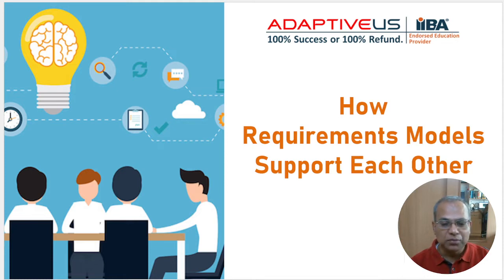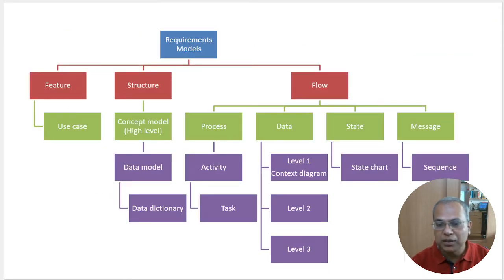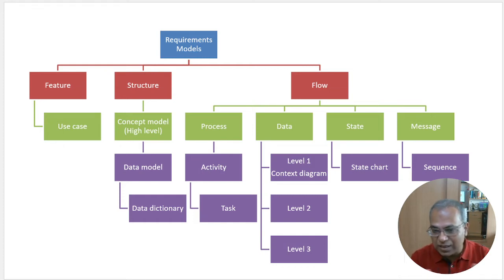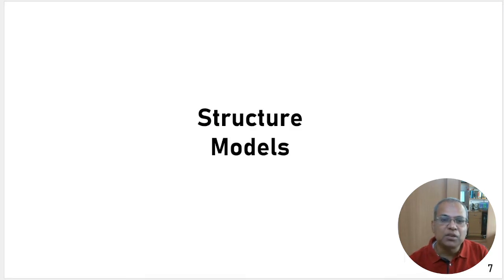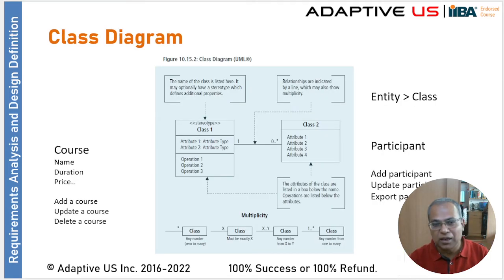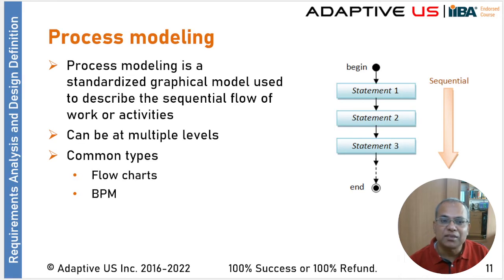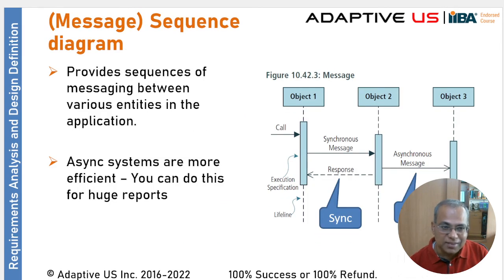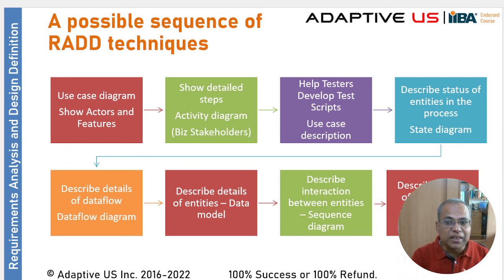How requirements models support each other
Why there are so many models?
How do they relate to each other?
Is there a flowchart to use them?

businessanalysts Here is one video that will explain your doubts on requirements models.

Still got questions in mind? We will answer on priority.

About Adaptive US

CBAP Certification Training. ECBA Certification Training. CCBA Certification Training. Business Analyst